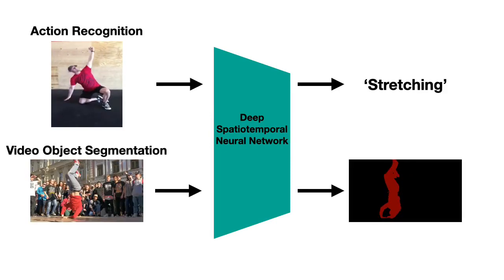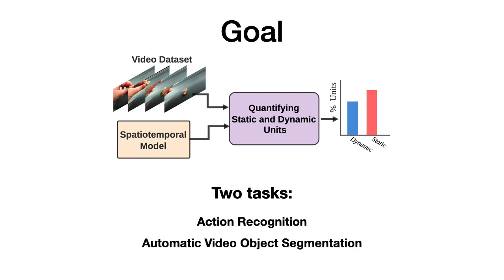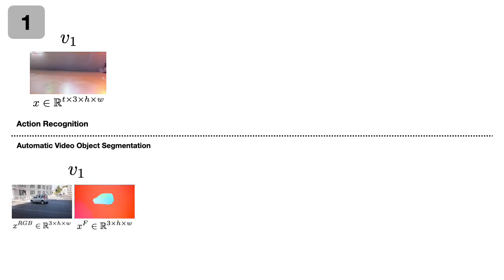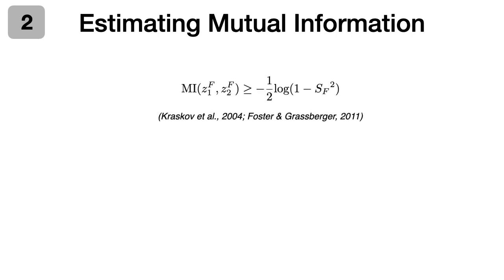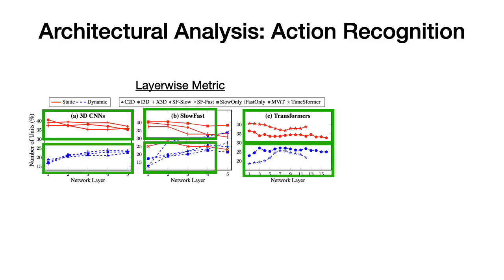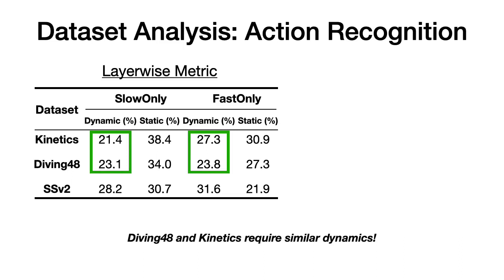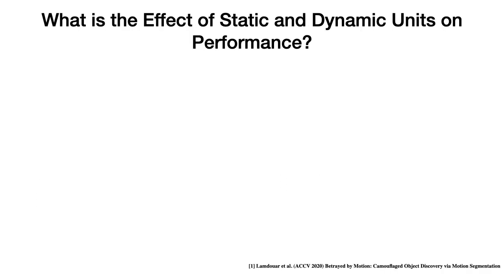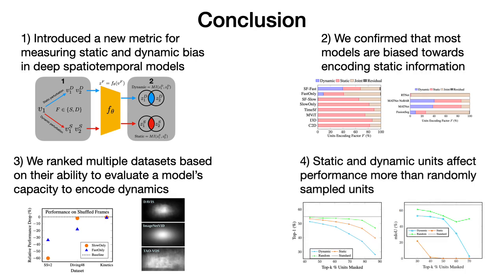A Deeper Dive Into What Deep Spatiotemporal Networks Encode (CVPR 2022)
The presentation of our CVPR 2022 paper on quantifying static and dynamic information in deep neural nets.